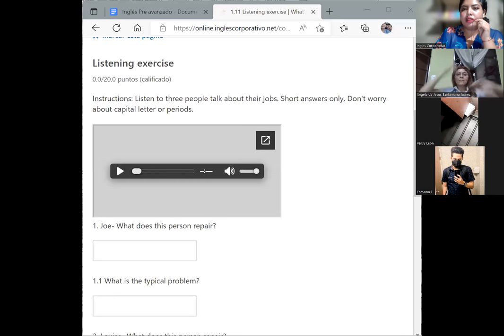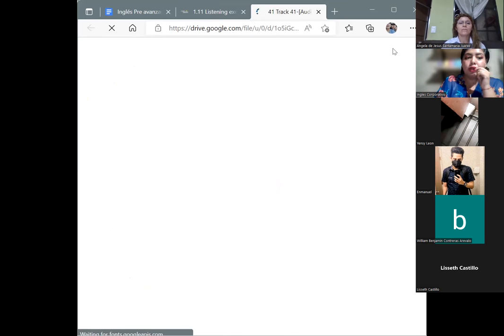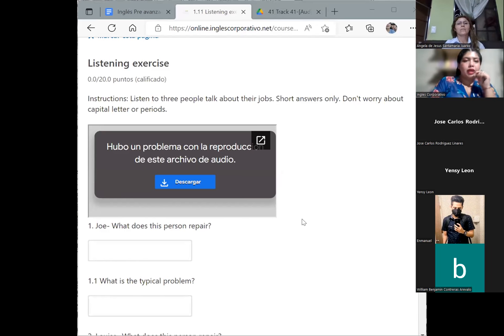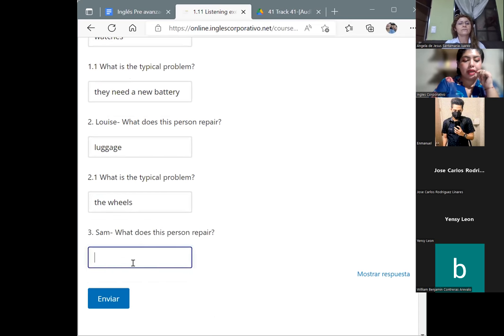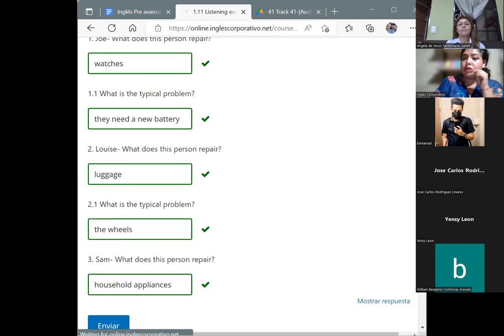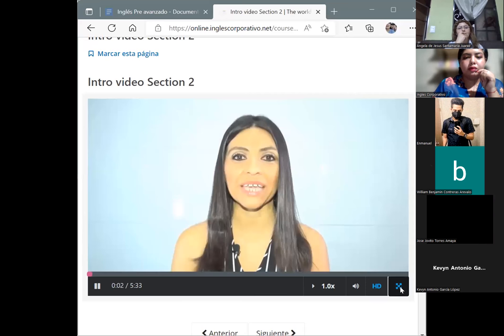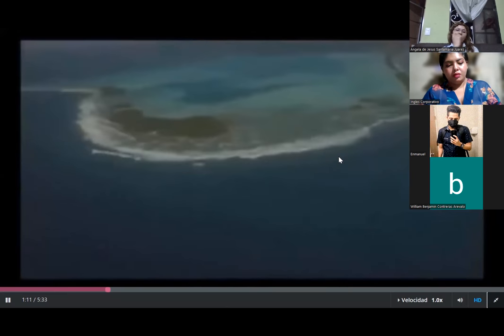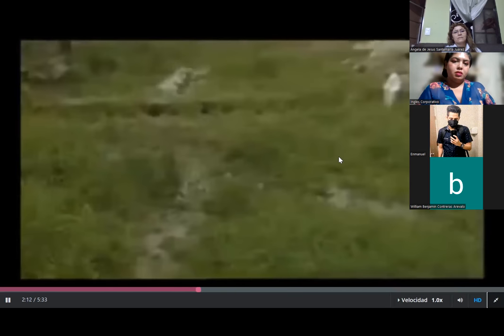Inglés Corporativo-13/10/2022- PA2- Present continuous passive & present perfect passive.